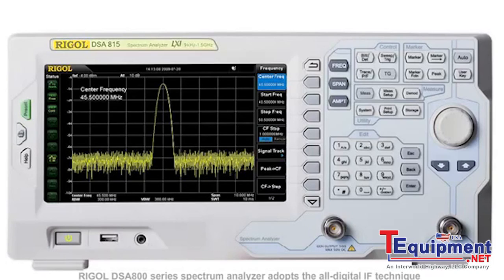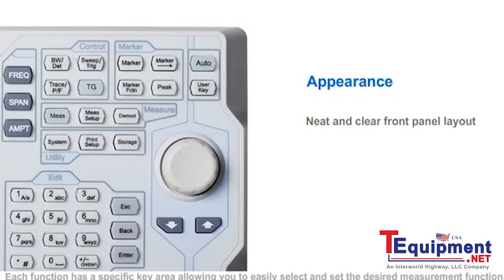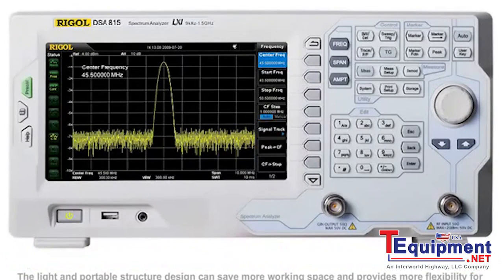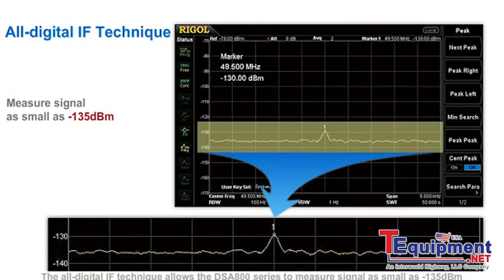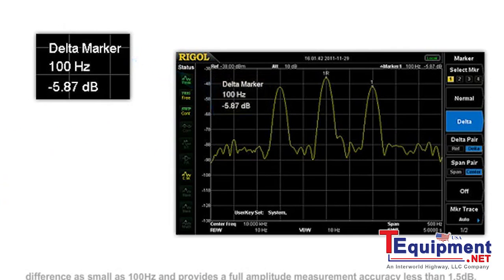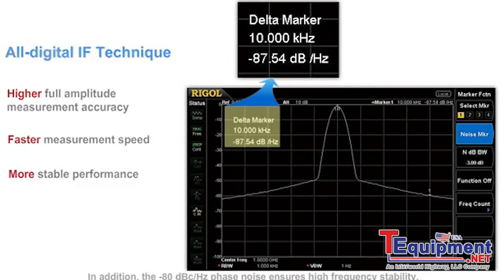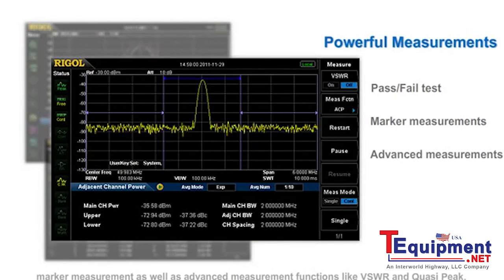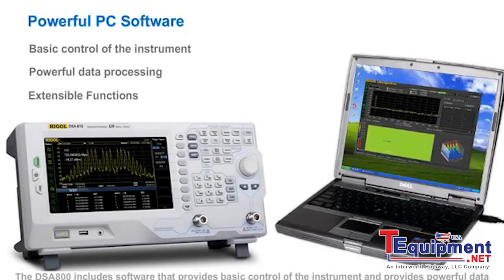Rigol DSA-800 Series of Spectrum Analyzers - Overview